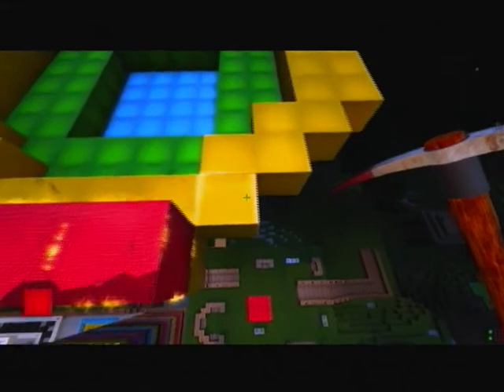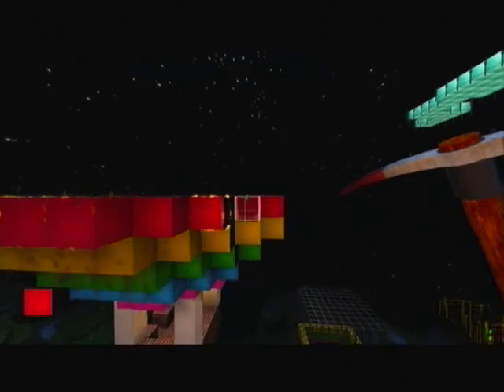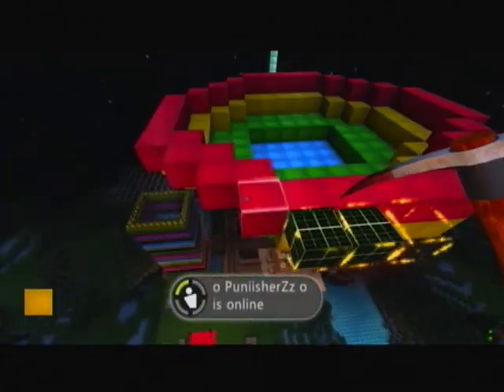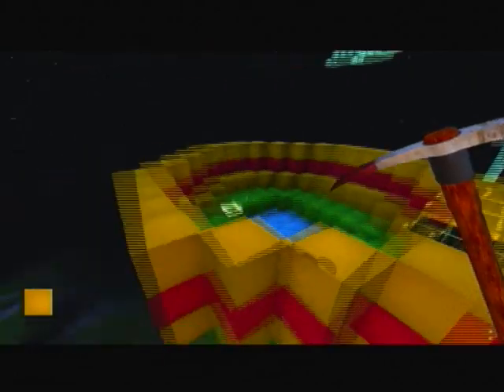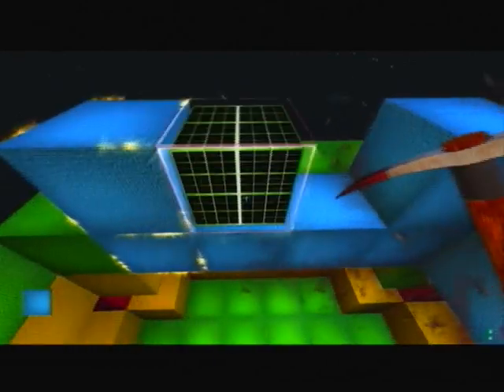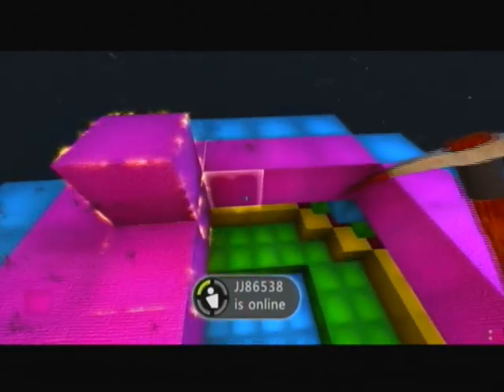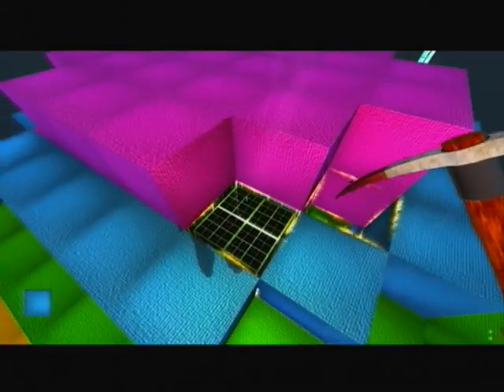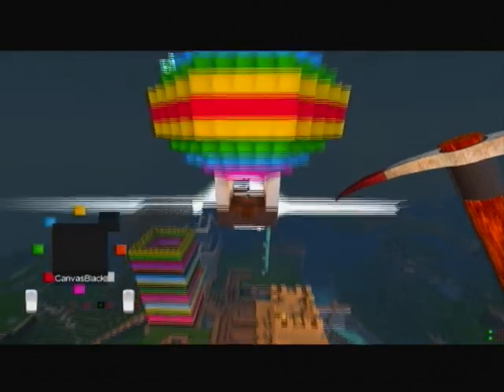Fortress Craft Episode 4 - Building A Hot Air Balloon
in this fortress craft episode i am buliding an hot air balloon